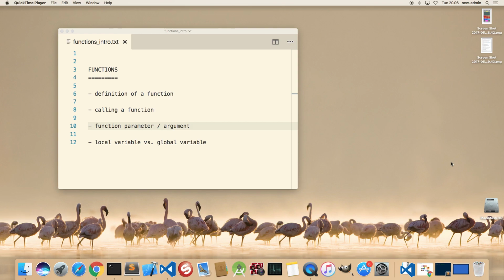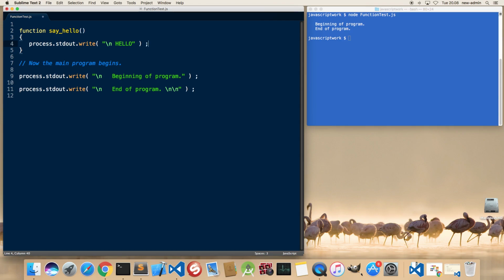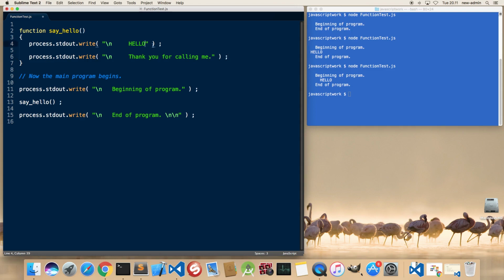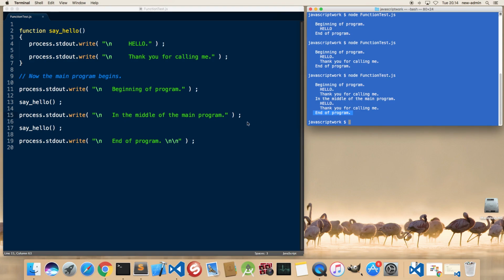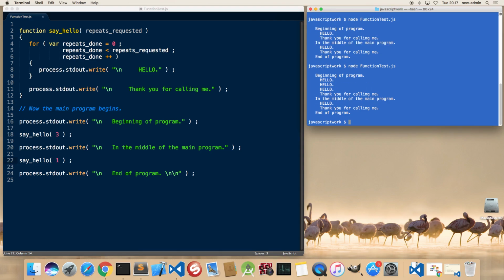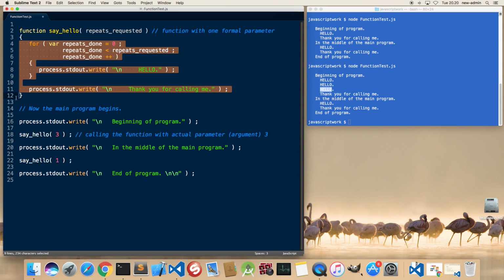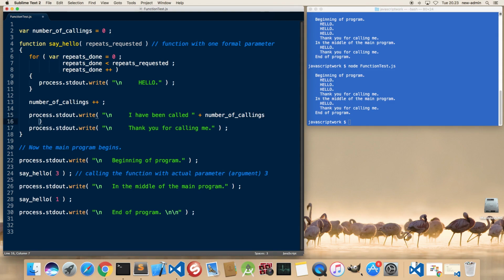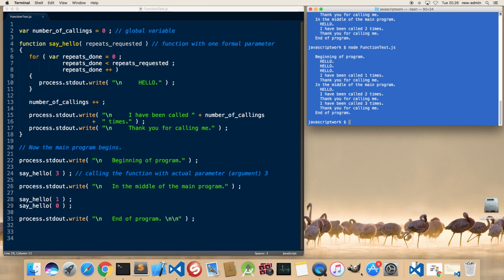JavaScript/Node.js Programming Basics 09: Functions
In this video a simple function is defined and called. You will learn how a function can be given parameters (arguments).